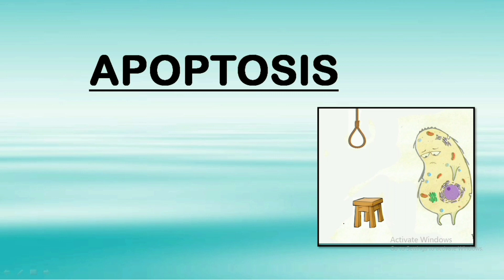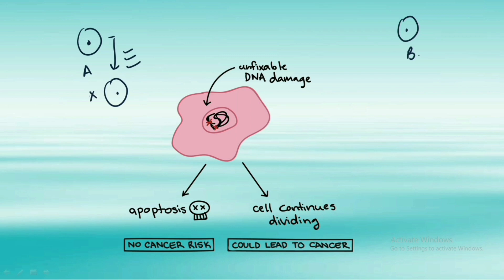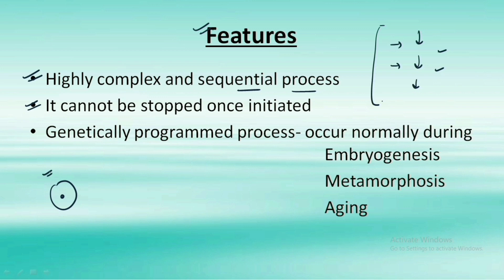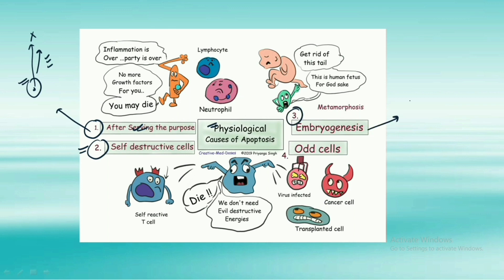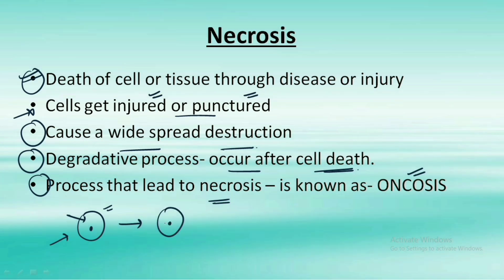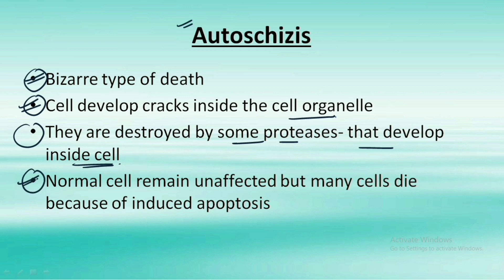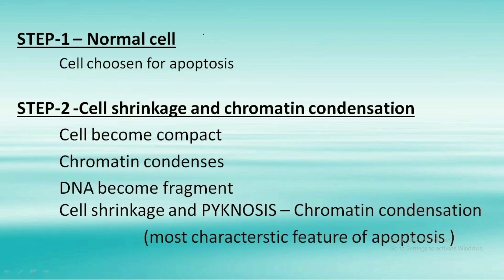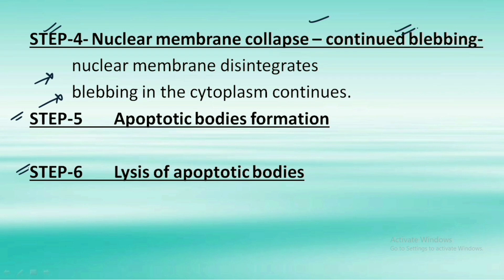Apoptosis (Part-1)- Introduction| Steps | Necrosis | Paraptosis | Autoschizis| CSIR NET JRF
This video contains APOPTOSIS (PART-1 )In detail.